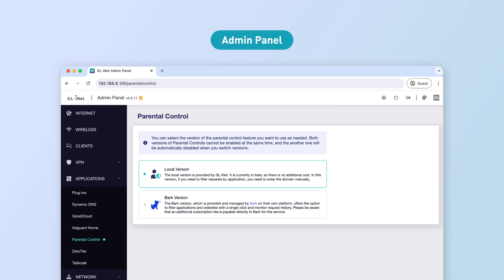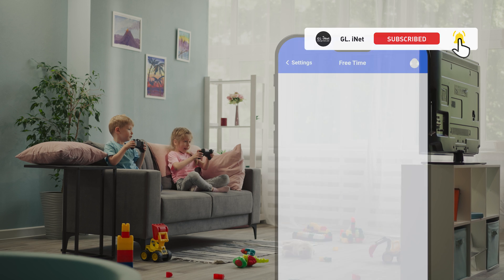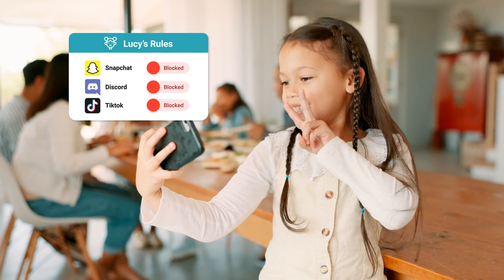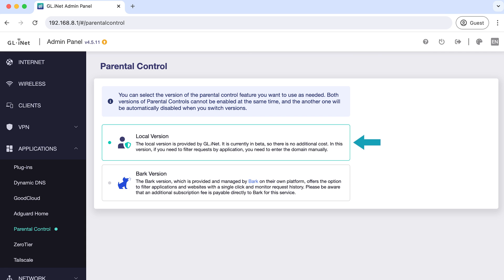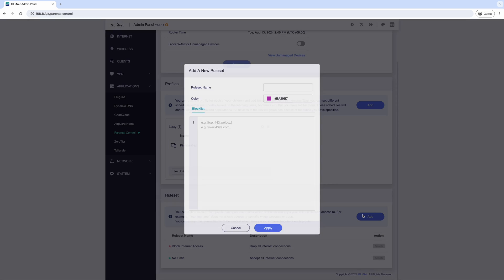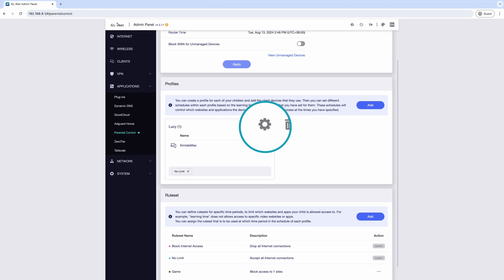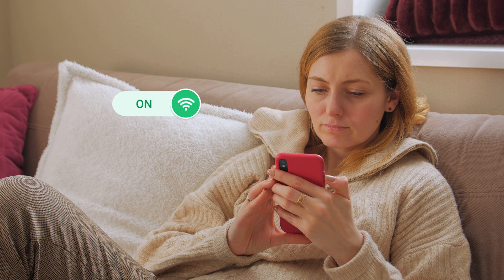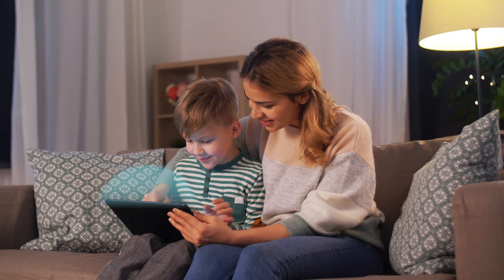Unveiling Parental Control Features on GL.iNet Routers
GL.iNet offers two powerful parental control options, Local and Bark, both easily accessible through the GL.iNet app or admin panel, to ensure a safer online experience for your children. In collaboration with Bark, an award-winning child-monitoring tool, we've enhanced our parental control features to provide greater protection for your family. With these features, you can block apps and games, easily manage each child's internet access, filter and block specific websites, set custom internet access schedules, and instantly pause internet access in urgent situations.

About GL.iNet
GL.iNet builds network hardware and software solutions that bring affordable and secure network connectivity to families and businesses all over the world. We work with a wide range of industries, solving everyday internet problems in offices, and providing complex networking solutions such as smart buildings and IoT fleet management.